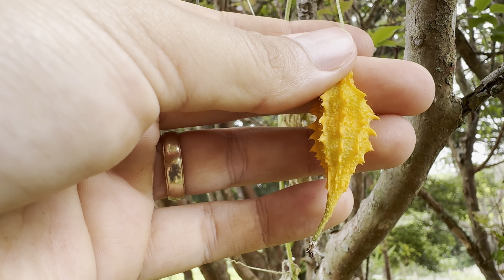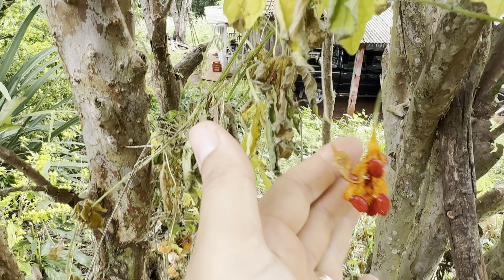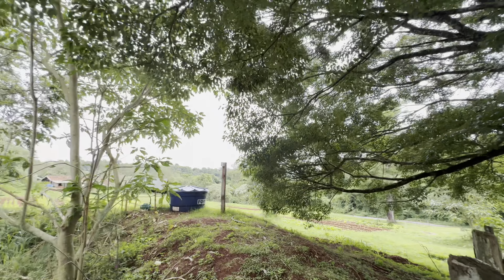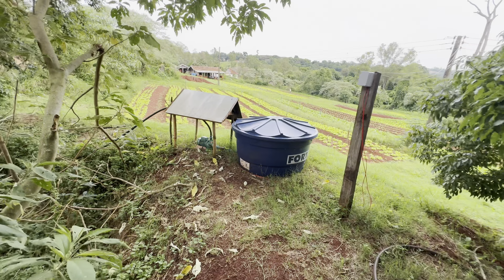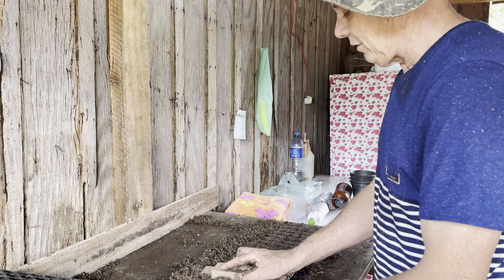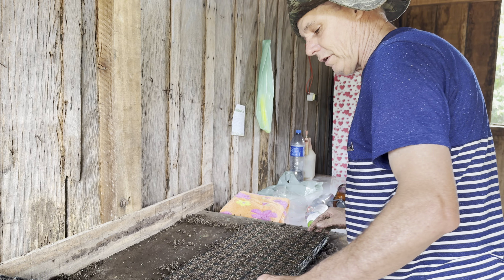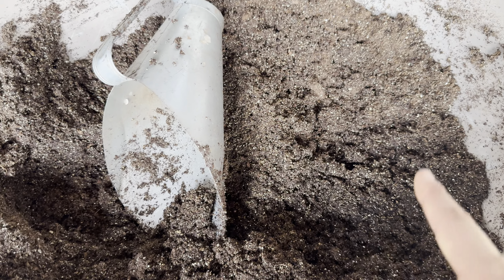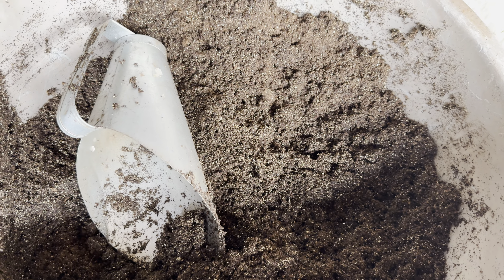ENTRE SEMENTES E SORRISOS: UM POUQUINHO DA VIDA NO CAMPO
Um pouquinho da nossa rotina, do quão gostamos de trabalhar na roça, de vivenciar esse trabalho todo dia, ao lado da família, ao lado da natureza. Observar a chuva molhar as plantas, semear lindas mudas de hortaliças e cuidar dos animaizinhos, parece que estamos um pouquinho mais perto de Deus :)